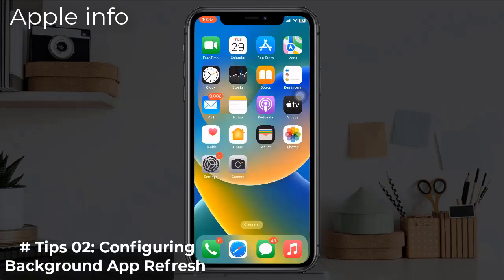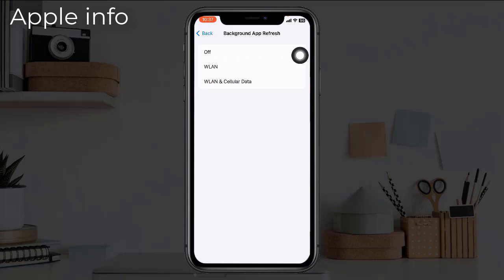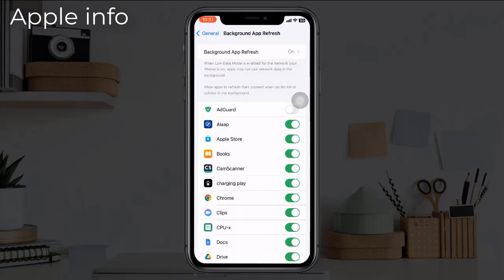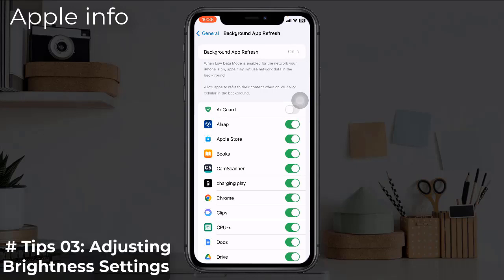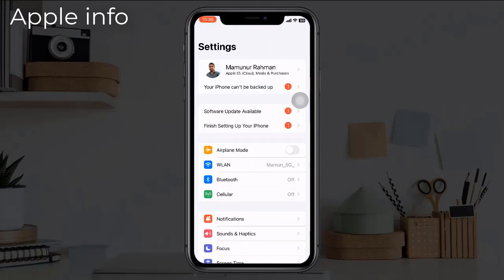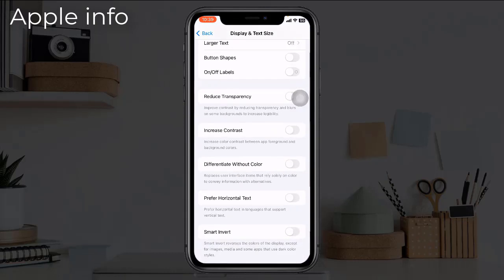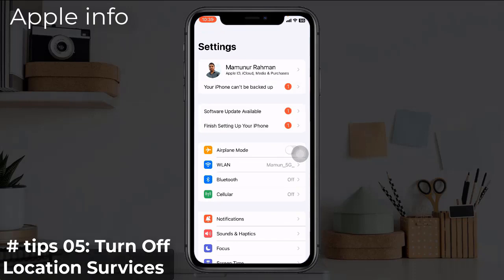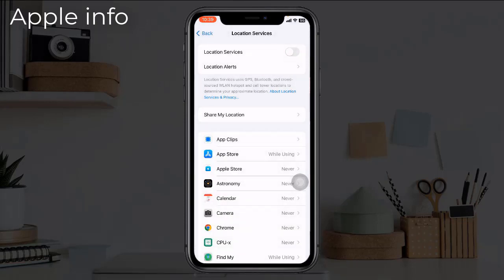How to FIX iOS 17 Battery Drain on iPhone ! How To Fix iOS 17 Rapid Battery Draining Issue On iPhone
How To Fix iOS 17 Rapid Battery Draining Issue On iPhone
Fix iOS 17 Battery Drain Issues
IOS 17 Beta 5 Battery Draining Fast How You Can Fix
7 Hidden iPhone Battery Saving Settings
Battery Drain on iOS 17 Beta SURPRISED Me!! Wow!
iPhone Battery Drain Solved || 15 Settings
iPhone battery drain problem | Real reason